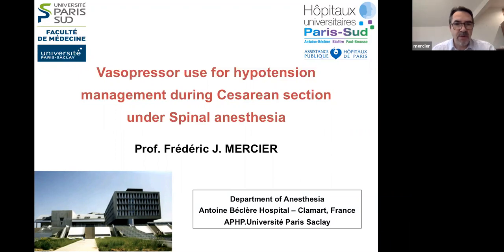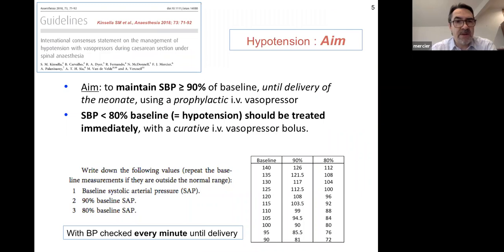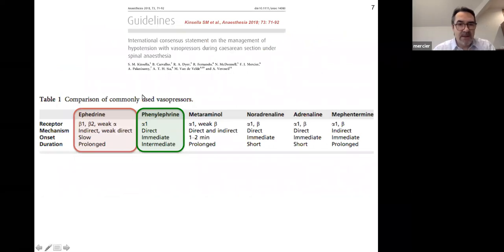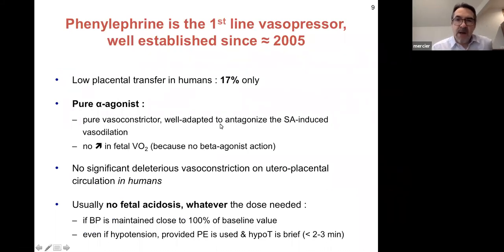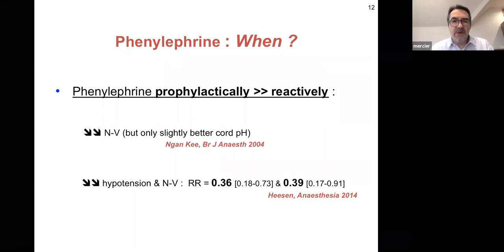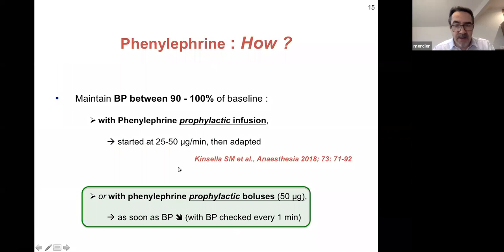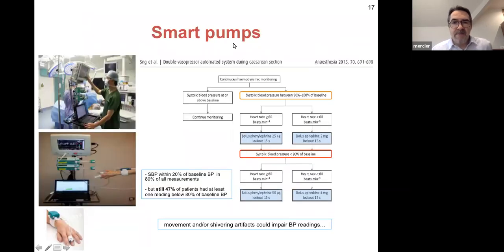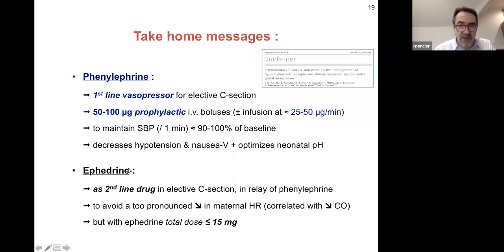Vasopressor use for hypotension management during Cesarean section under Spinal anesthesia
Speaker: Prof.Frederic Mercier
Moderator: Dr.Pakorn of Chulalongkorn Hospital